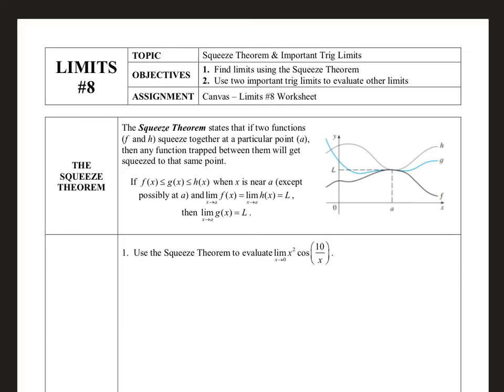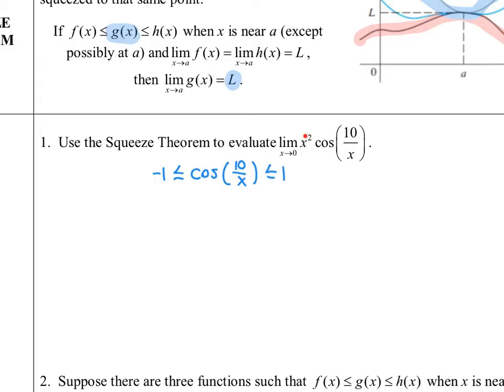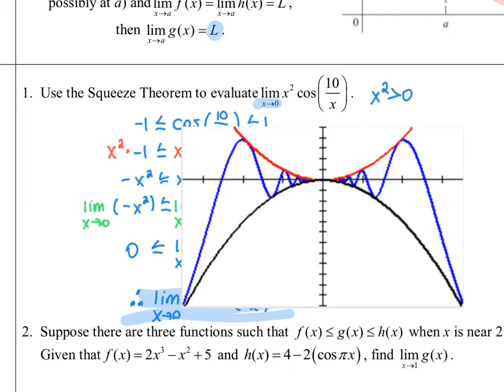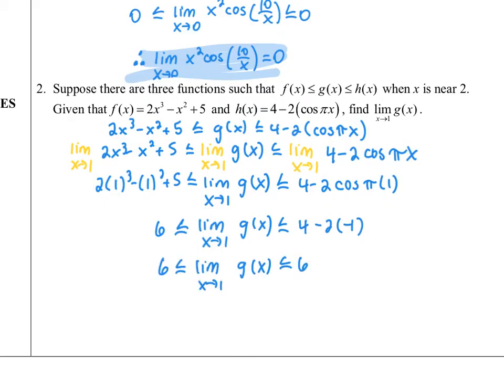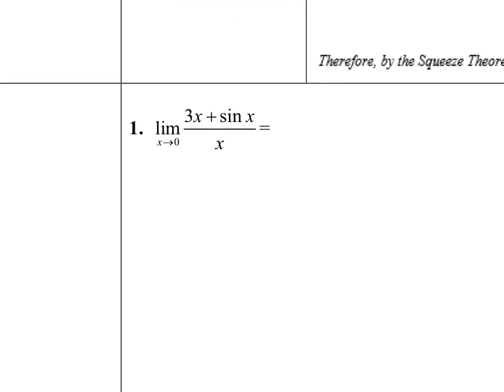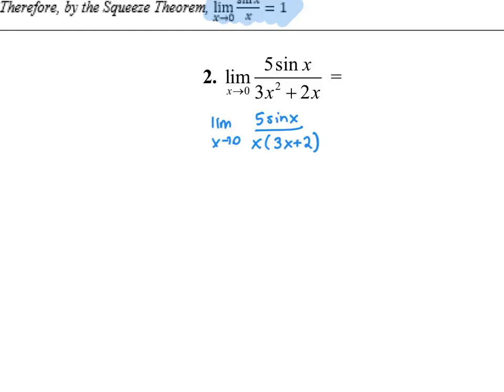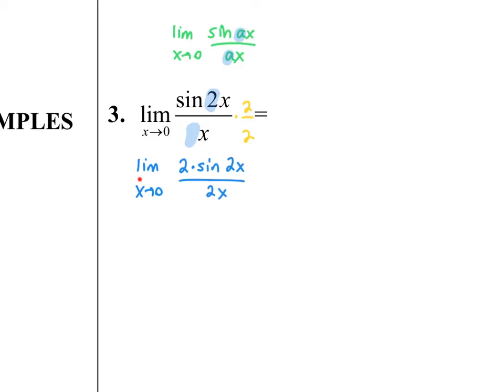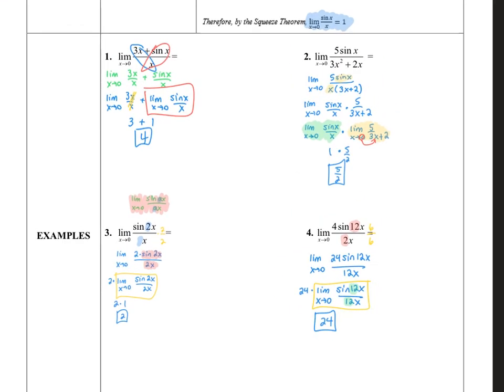Learning Calculus - LIMITS #8 Squeeze Theorem